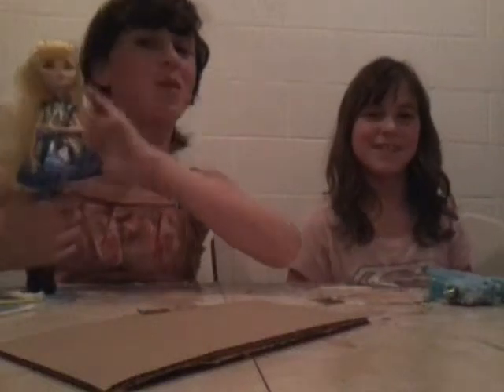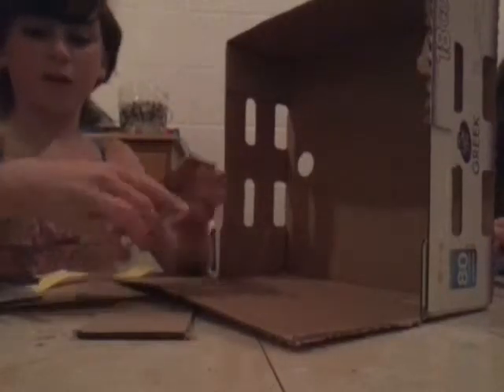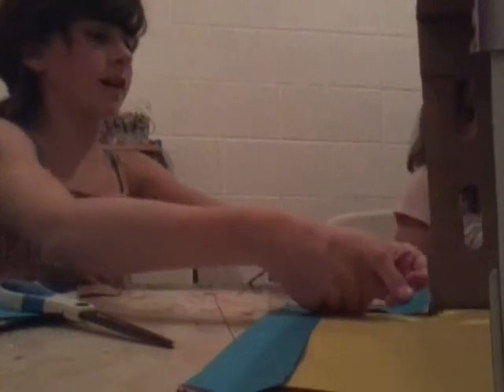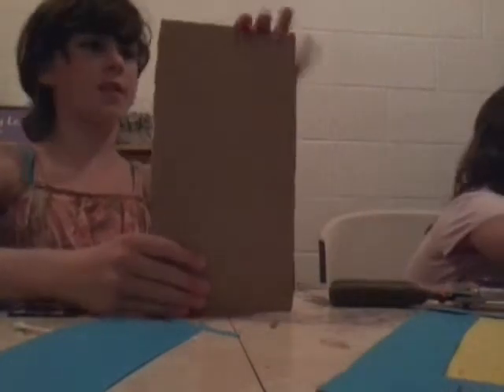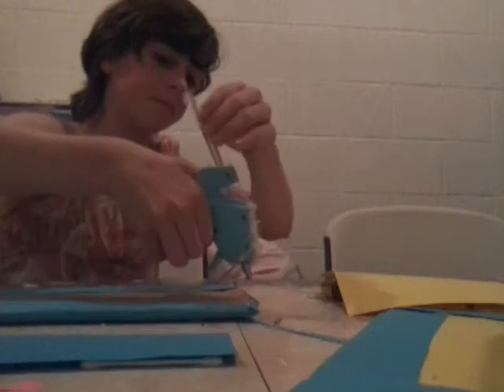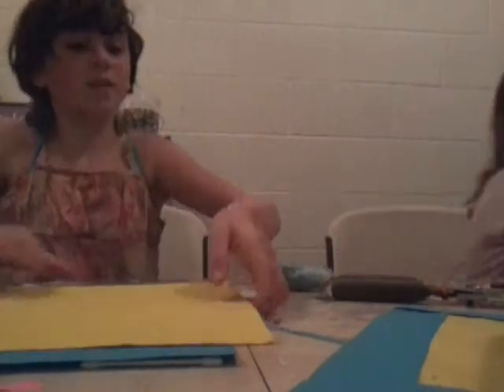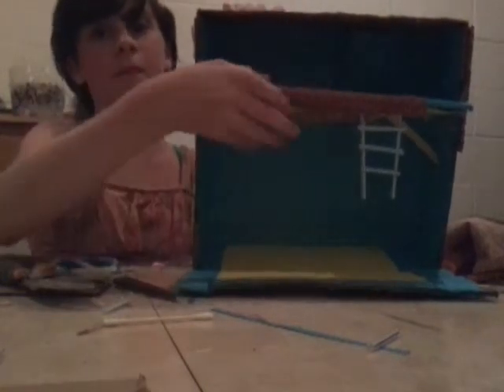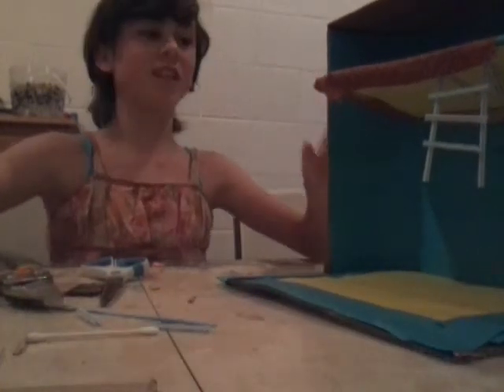Ever After high how to make Blondie room